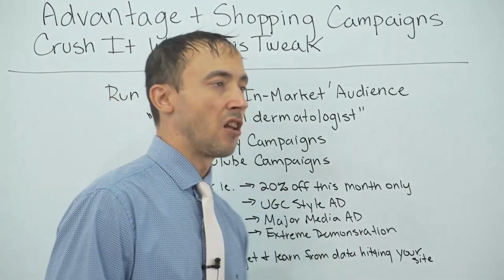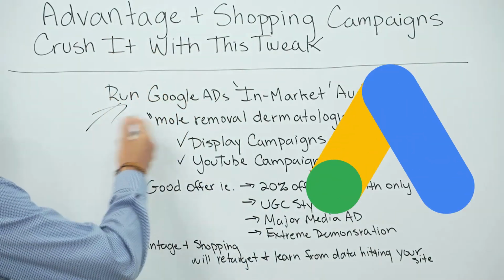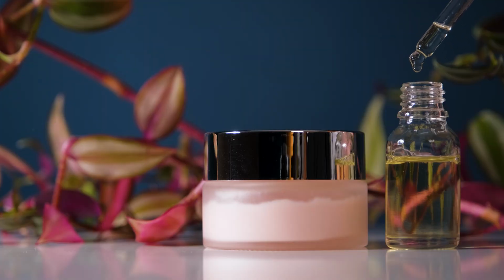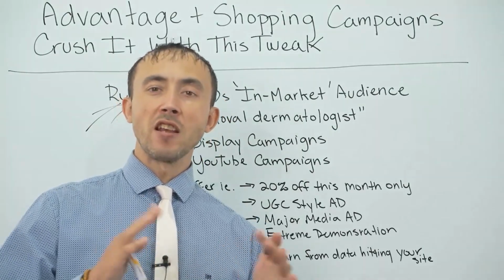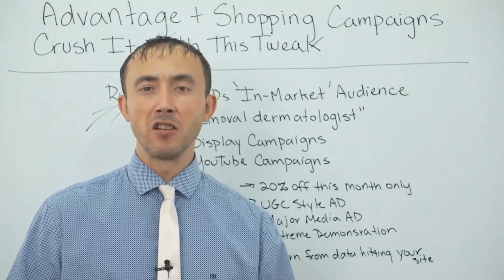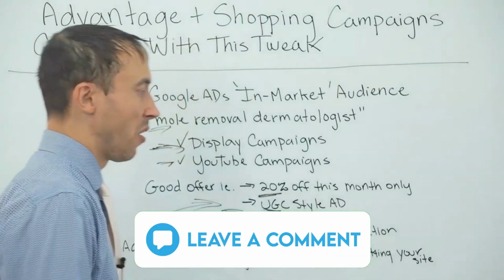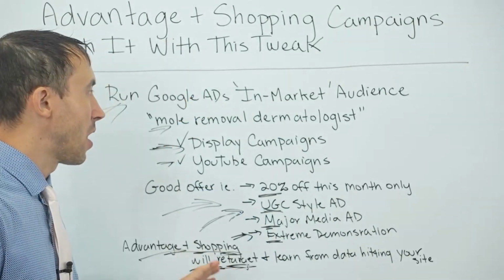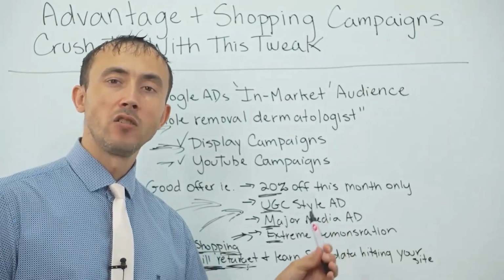🚀 Advantage+ Shopping Campaigns Crush It With This TWEAK 🛍️💰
🎯 Advantage+ Shopping campaigns work best as a part of a wider sales funnel that you establish for your business.

📹 Simply load up your sales funnel with “in-market” traffic from YouTube, then close people on Facebook using your Advantage+ Shopping campaigns after.

💵 Make massively profitable Facebook Ads (1000%+ ROAS) using this above overall technique! 🔥

Timestamps:
0:00 Intro
1:20 Machine Learning System
5:02 Run Google Ads "In-Market" Audience
7:45 Scale Up As Quick As Possible
9:38 Good Offer
15:15 Advantage+ Sales Campaigns